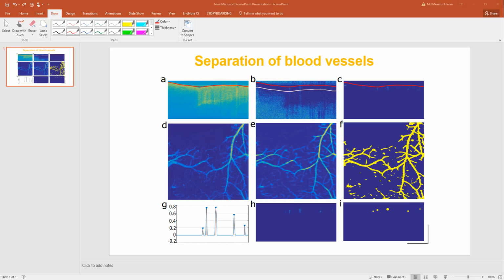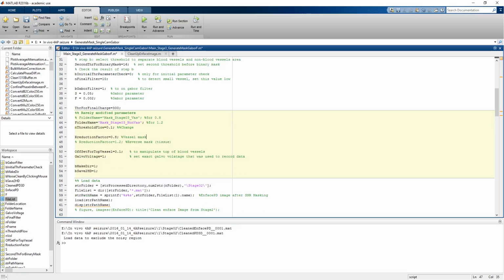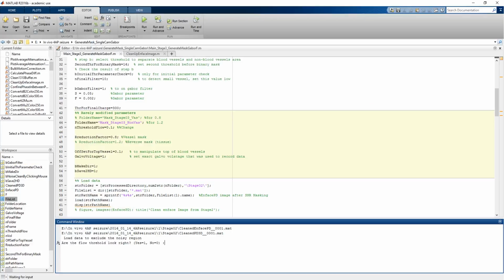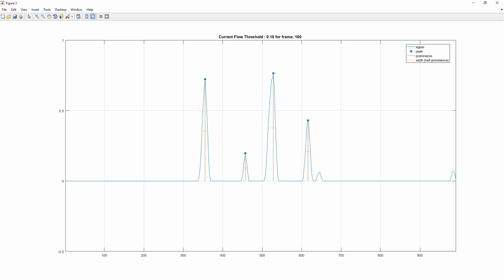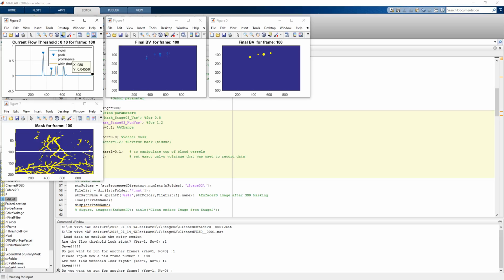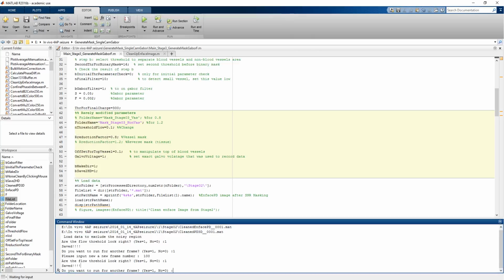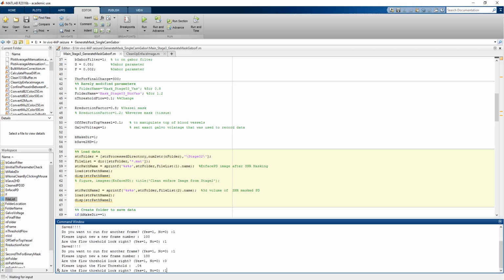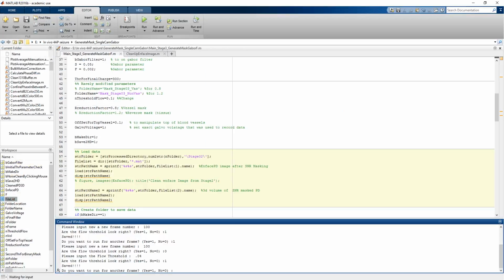Blood Vessels Separation from In vivo mouse brain - part 4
Blood vessel detection